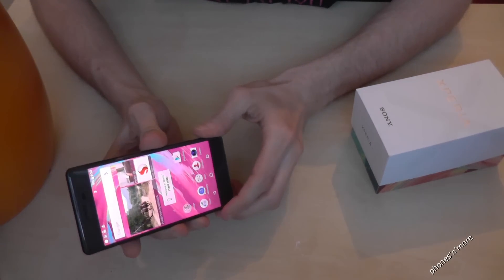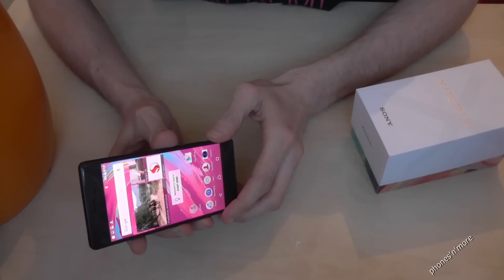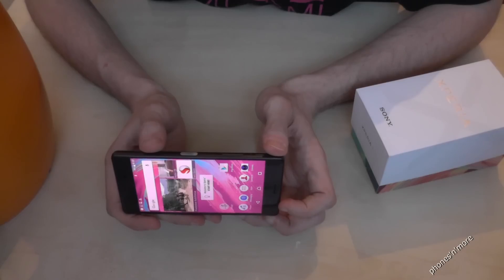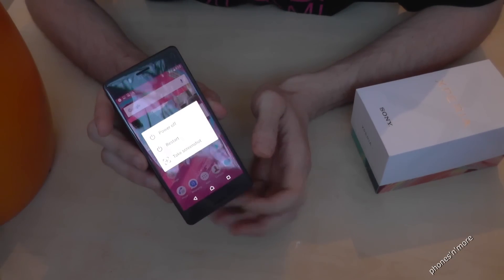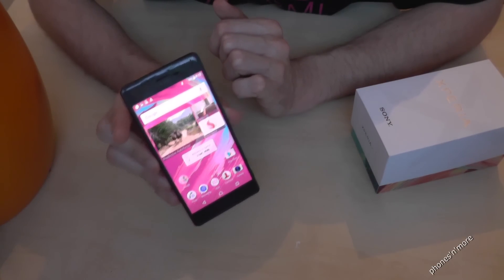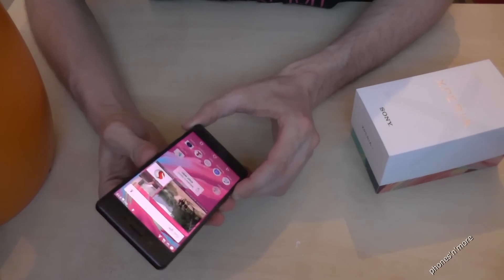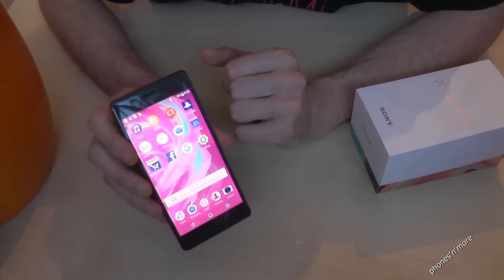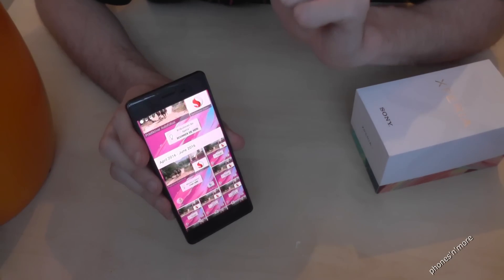Sony Xperia X: How to take a screenshot/capture?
With this video, I want to show you, how to take a screenshot / capture with the Sony Xperia X.